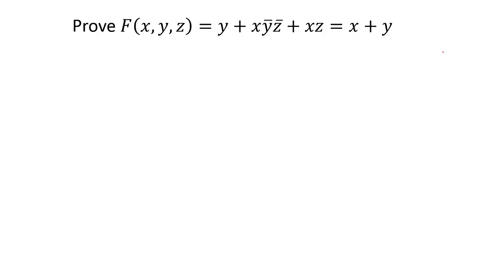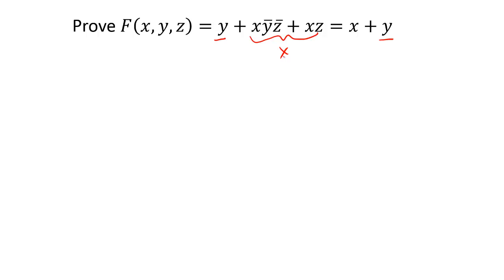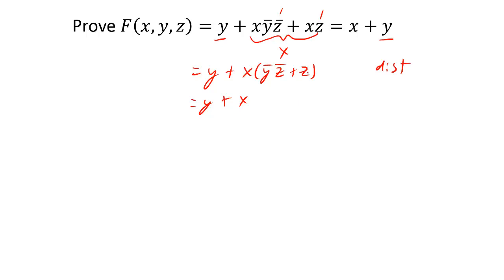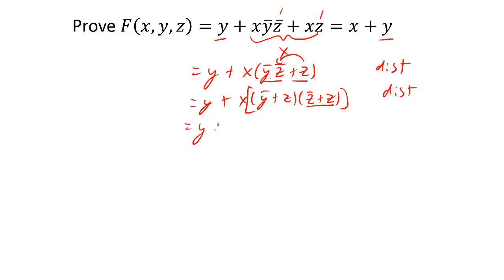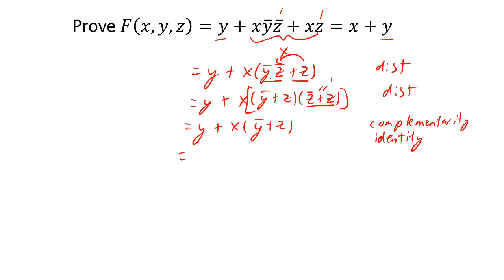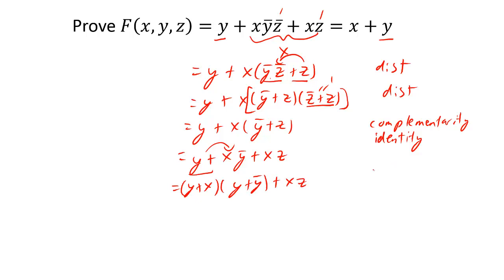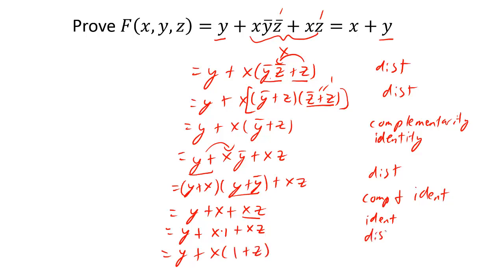Example: Boolean proof